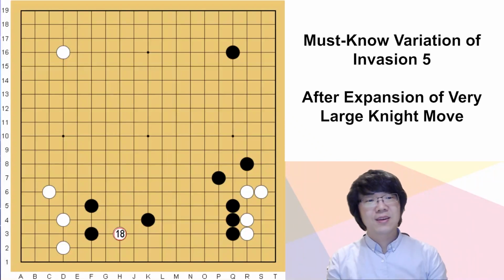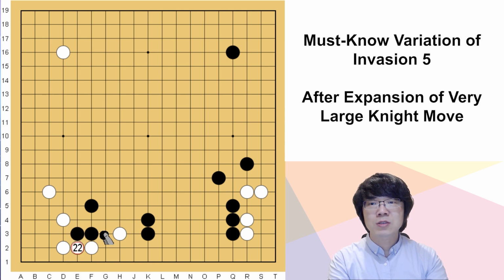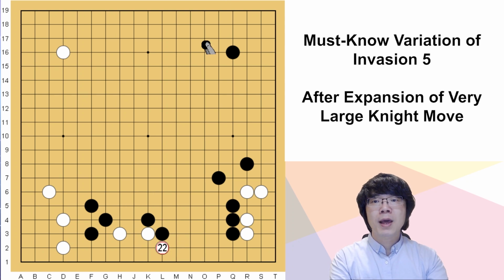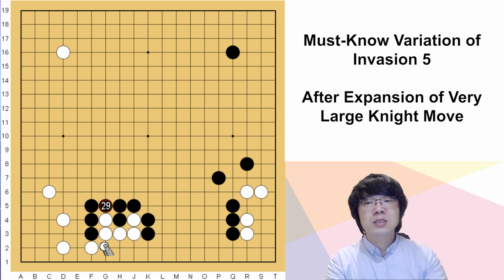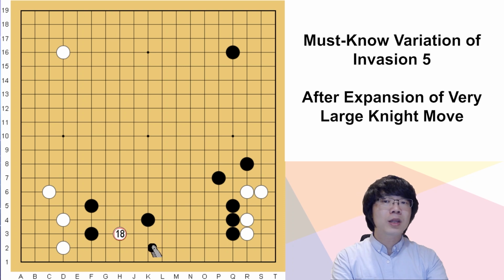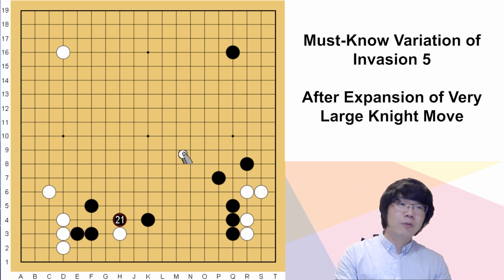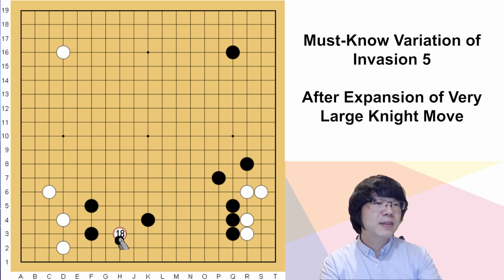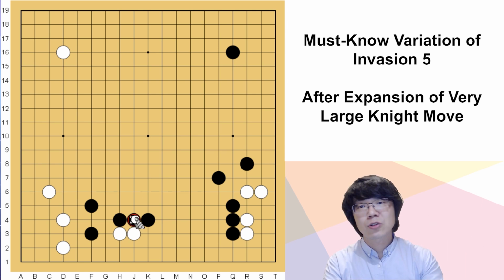Must Know Variation of Invasion 5 - After Expansion of Very Large Knight Move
If you are new to this channel and don't know what to start with, check out the following tips^^
"I want to study!": Baduk Lecture / Baduk Supplement Series
"I want to enjoy!": Game Review Series
"I want to train up my skills": Challenger Moves / Road to be Dan Player Series
"I want more easy stuff!": Tailor made content for DDK is coming ^^